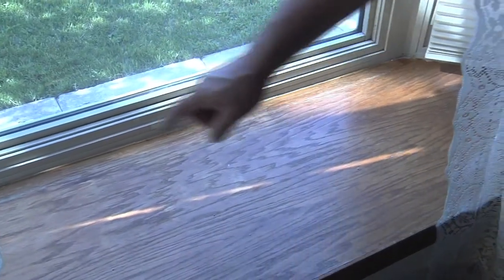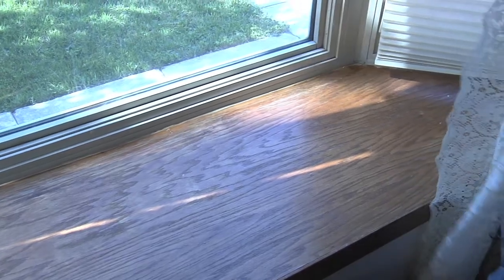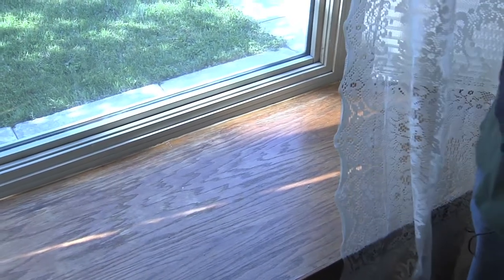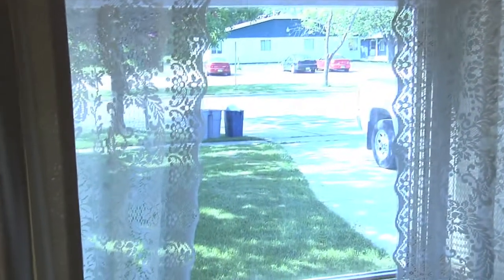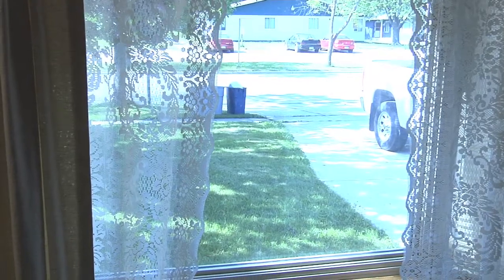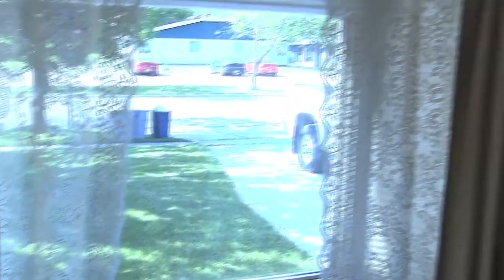Windows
Tips about the energy concerns of windows in an existing home, number 7 of 8 from Home Energy 101 series.

Insulation Effectiveness
Introduction to energy use in an existing home and attic insulation
Wall Insulation
Basement Insulation
Existing Home: Mechanical Room
Lighting
Appliances